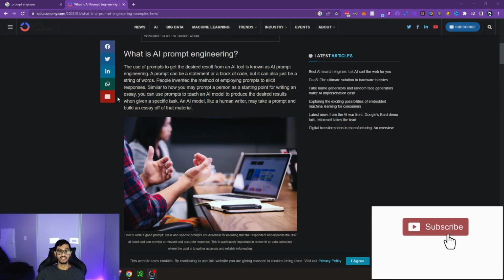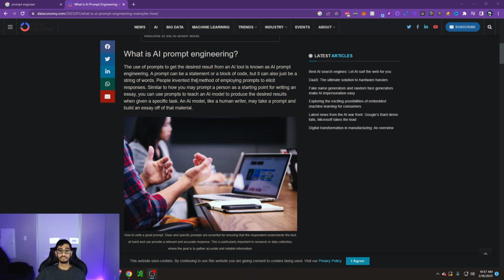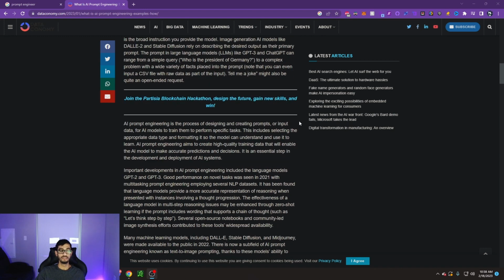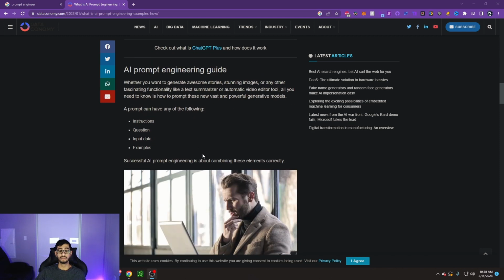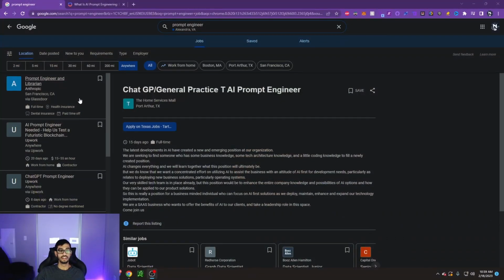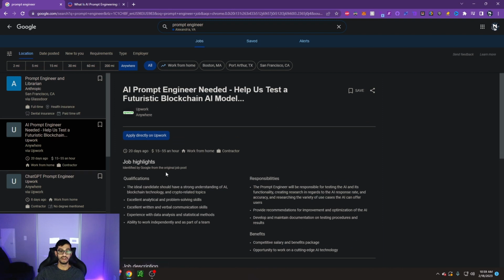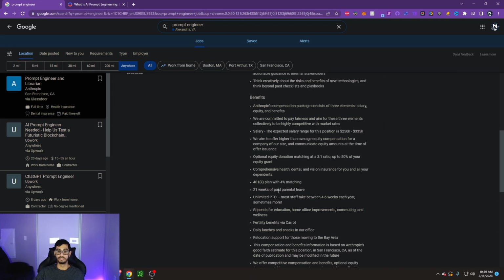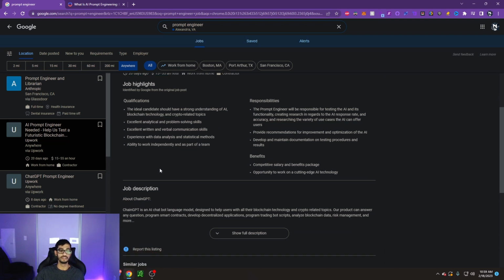ChatGPT Prompt Engineer as a Career - MUST SEE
Up to 12 Free Stocks from Webull when you deposit $1

How to Invest in CHAT GPT - Open AI Stock. ChatGPT explained. How to make money with ChatGPT ai chatbots. How to use Chat GPT chatbot to make money online using ai. artificial intelligence by OpenAI. How to use ChatGPT to make money with AI. How to make money with Chat GPT. How to use OpenAI GPT-3 and learn how to make money online in this ChatGPT tutorial. Make money with artificial intelligence using OpenAI chatbot GPT. Earn money with AI. Make money with Chat-GPT AI and make money using ai. How to Invest in Chat GPT Pre-IPO - Open AI Stock.